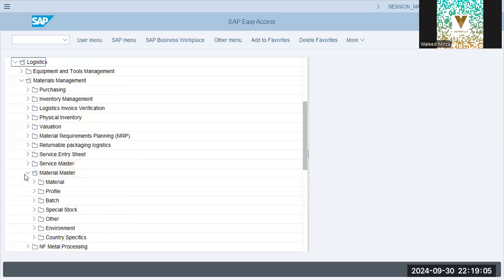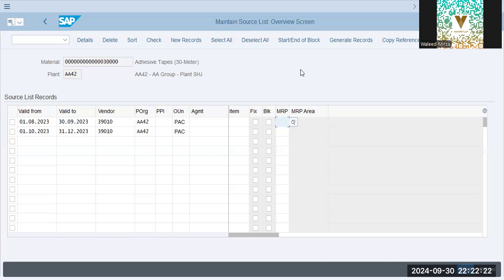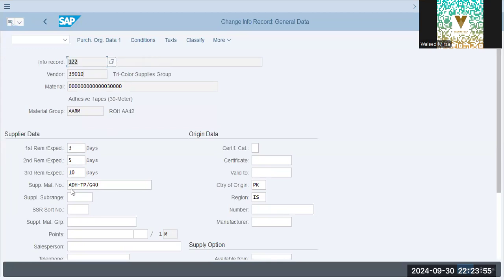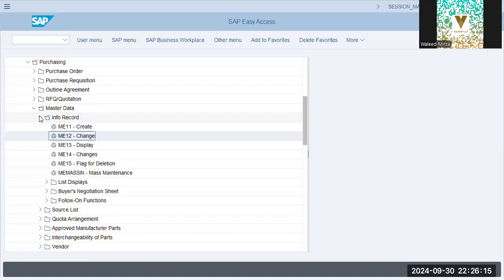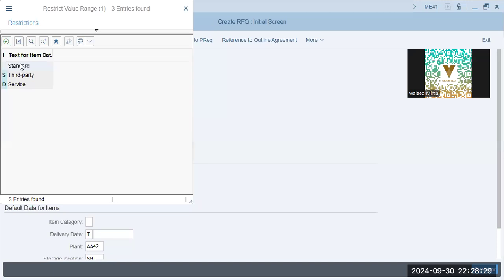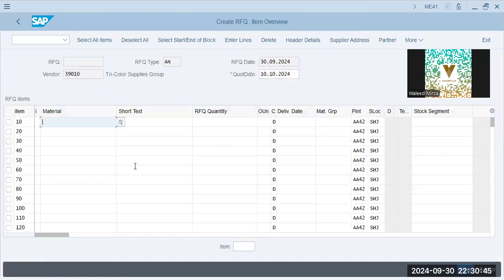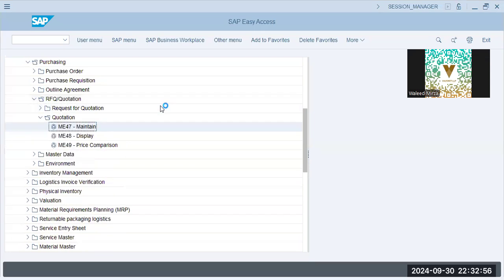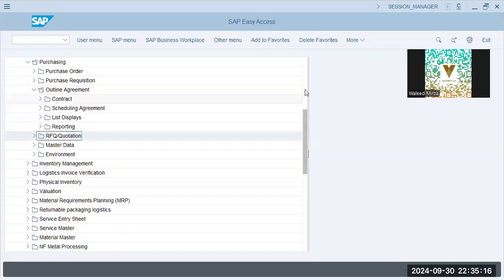SAP Materials Management: Step-by-Step Info Record, Source List, RFQ & Quotation Creation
In this comprehensive VAUSNET tutorial, we guide you through the step-by-step process of creating Info Records, Source Lists, RFQs, and Quotations within SAP Materials Management. Learn how to navigate the SAP front-end to streamline procurement activities, from vendor selection to quotation management. Perfect for SAP MM professionals looking to enhance their skills in managing procurement data and sourcing activities.